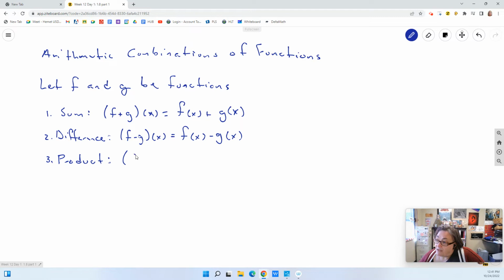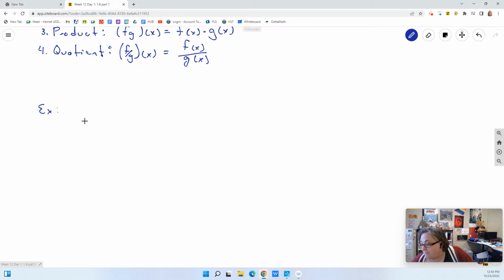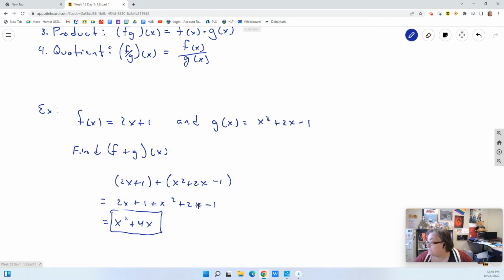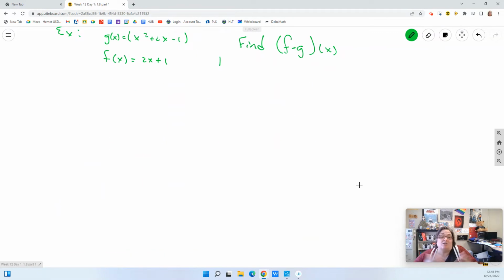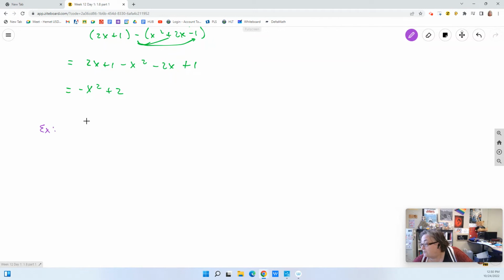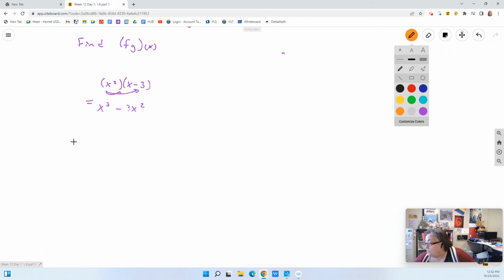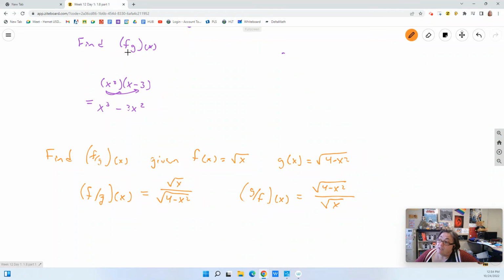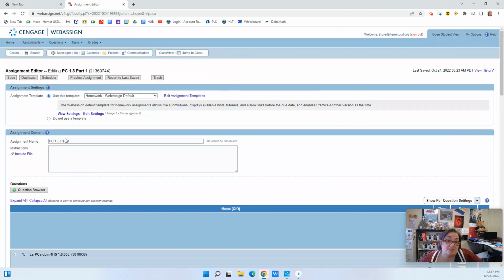Week 12 Day 1: 1.8 part 1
Combinations of Functions part 1